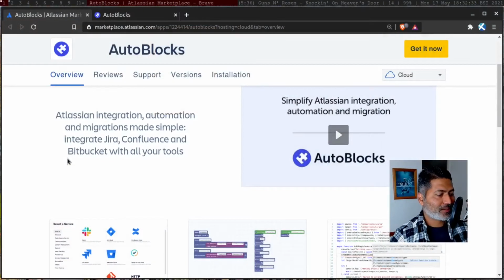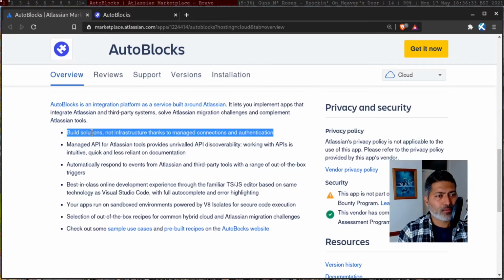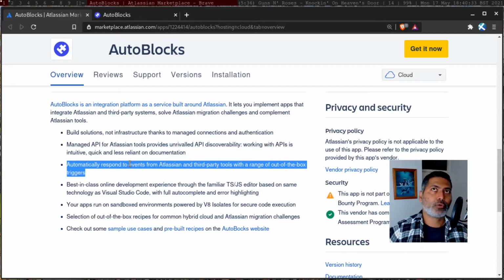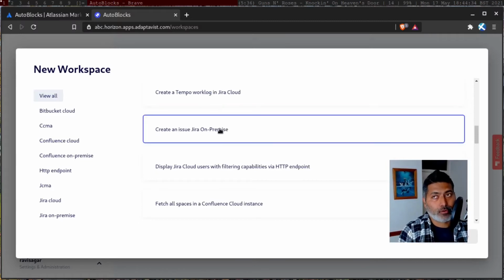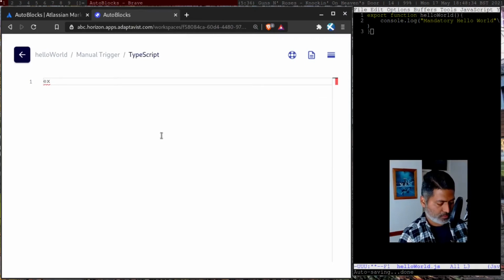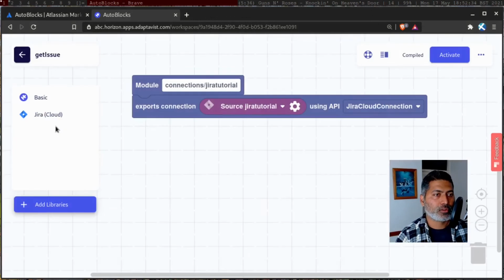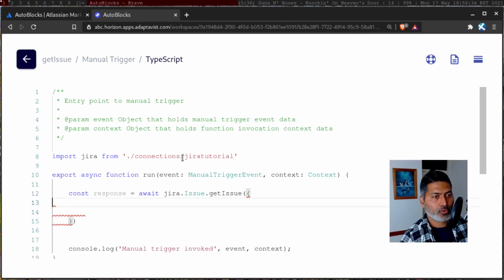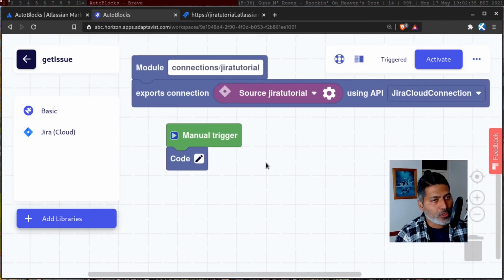AutoBlocks - Introduction, Hello World And Get Issue Details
AutoBlocks is the new integration platform from Adaptavist focussed around Atlassian tool. Today let us understand what is it and how you can get started?

1. Jira Quick Start Guide (Book)
3. Jira 7 Guide for Administrators and Developers (Video course)
4. Jira 7 Essentials (Video course)

5. Google Apps Script tutorials

Social